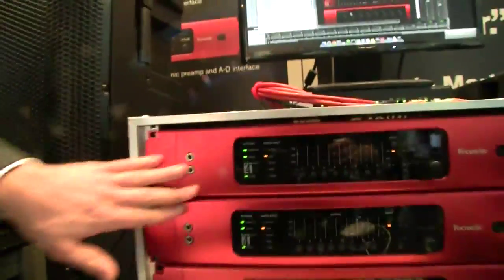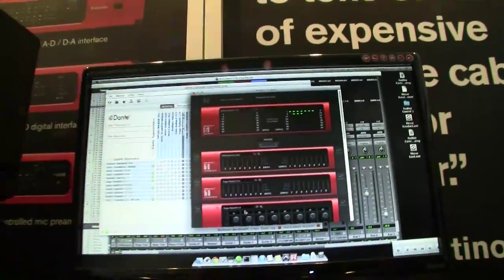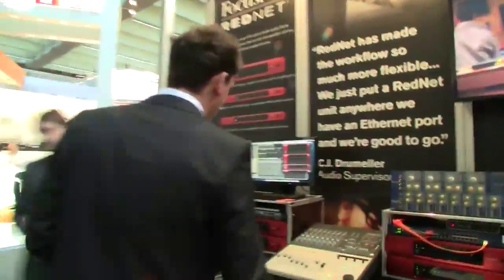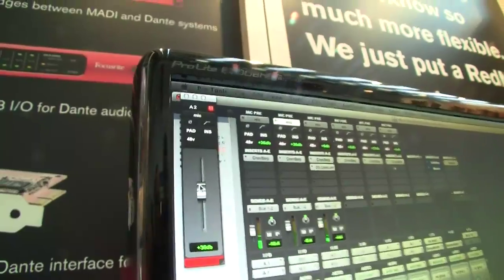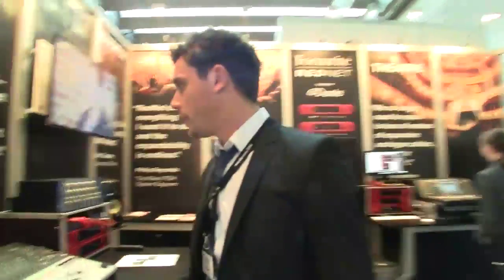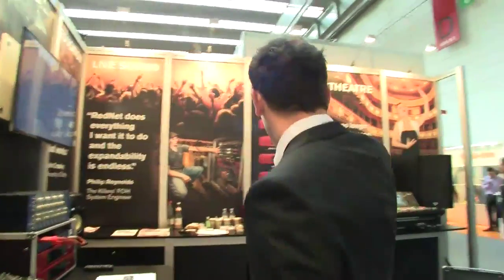Messe 2014: Focusrite Rednet